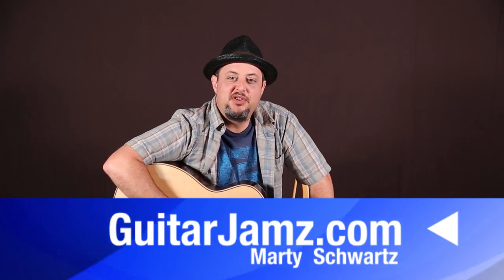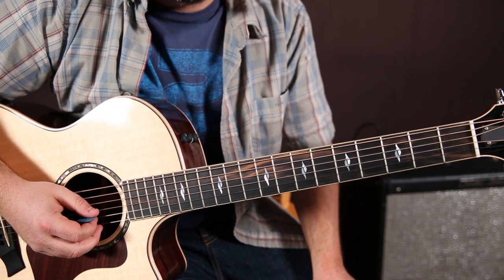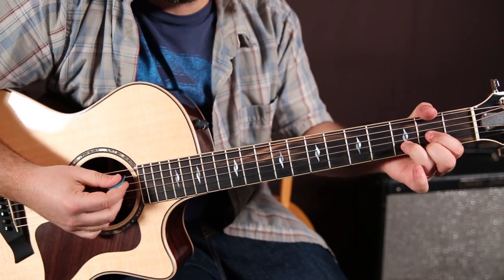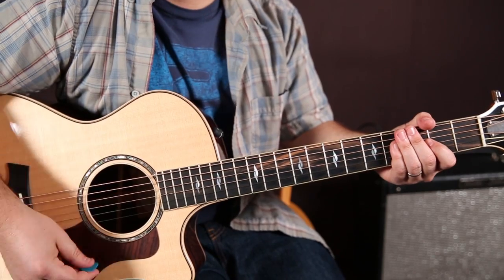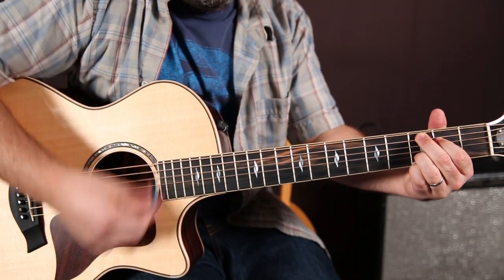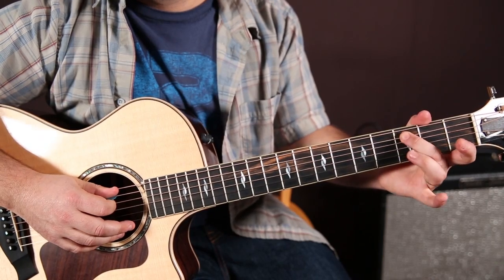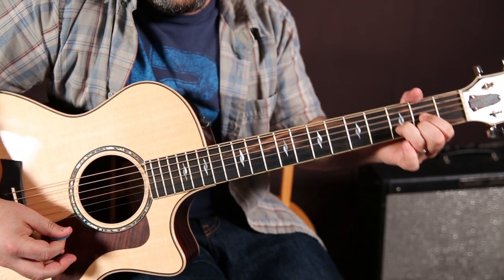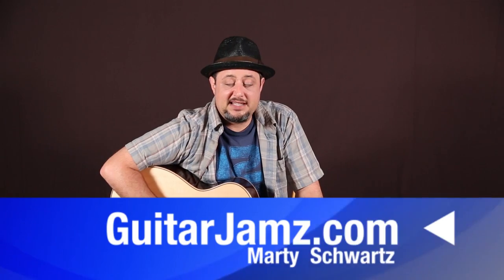How to Play on Acoustic Guitar Acoustic Songs For Guitar